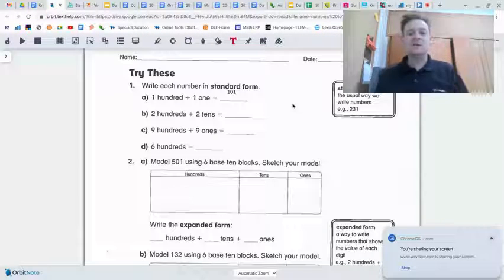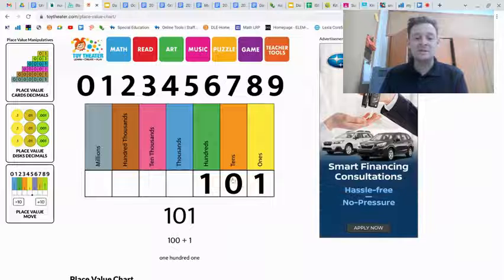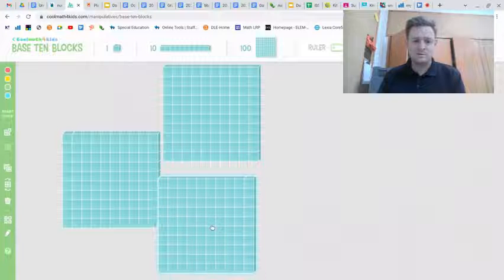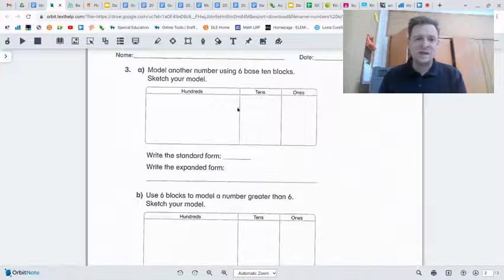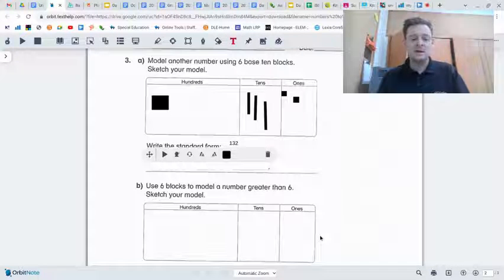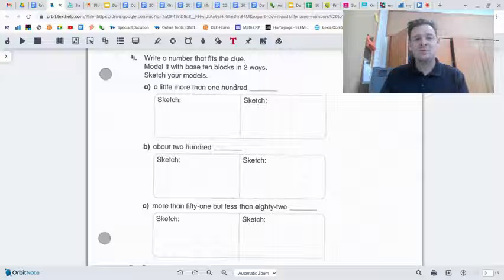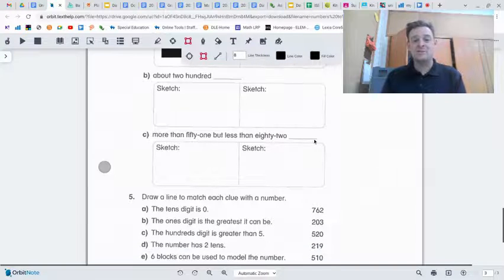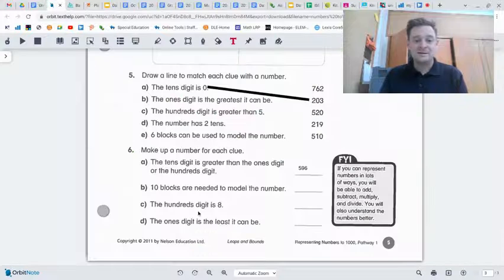Repping numbers to 1000